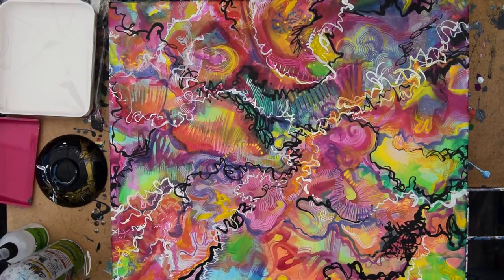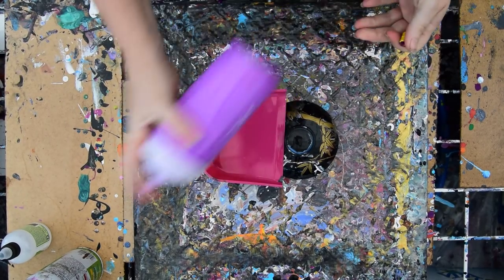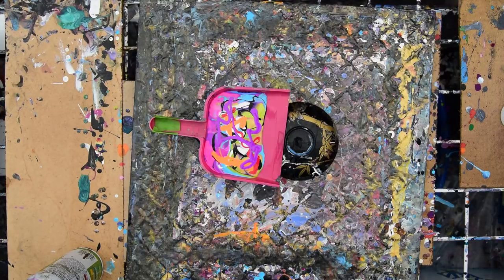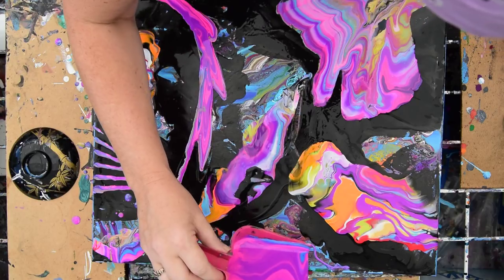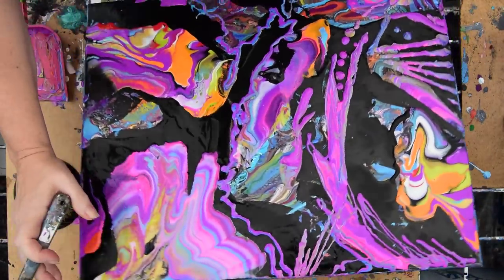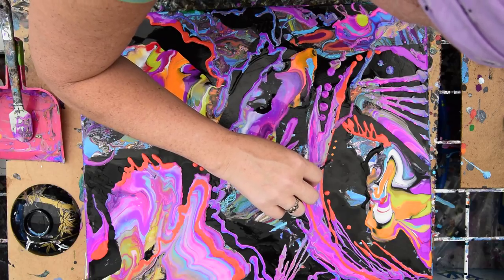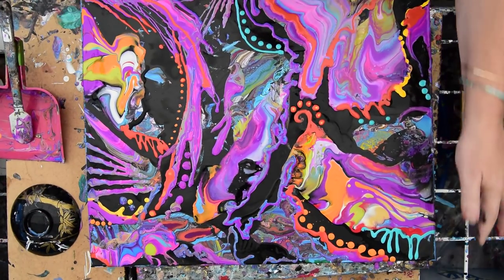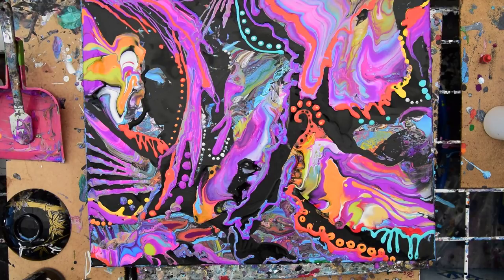Really FUN Result From A Total Disaster Fluid Acrylics Pouring With Some Silicone #3081-7.7.18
I am using a recycled 16"x20" stretched canvas. All the paints I use are acrylic paints mixed with additives to help them flow more easily. All my colors are stored and mixed in squeeze bottles for ease of use. I add black paint in seemingly random-seeming areas to random-seeming places to begin my cover-up/re-do. I spread the black paint with a large silicone spatula. I leave a fair amount of the old artwork showing, which I am happy to keep. There are plenty of better than acceptable elements of the old artwork worth keeping in the new piece. I create a reservoir of paint containing many colors in a small plastic "dollar store dustpan". I use the flat front edge of the dustpan to allow the paint to flow (carefully) onto the canvas by lifting the canvas to meet the edge, delivering the striped paint being released. I continue to make a variety of marks from the dregs of the dustpan. Lots of dribbles and dots. I finish extracting as much paint as possible from the almost empty dustpan with a tiny spatula and use its front edge to make more marks. I add paint delivered to the canvas directly (using squeeze bottles via) adding paint to a bamboo skewer's blunt end accenting the artwork with dots and spirals where ever I am inspired to and soon I feel pleased with what I have created!